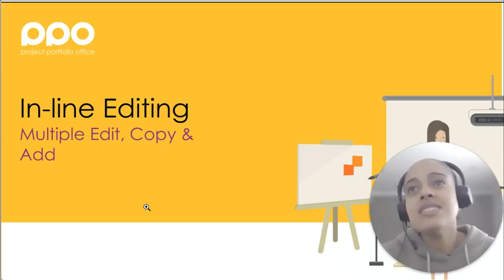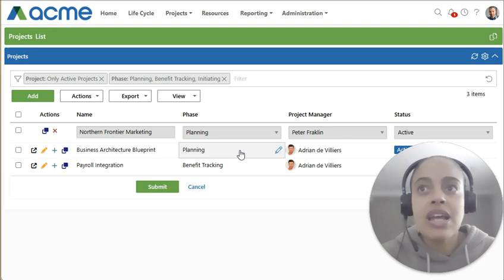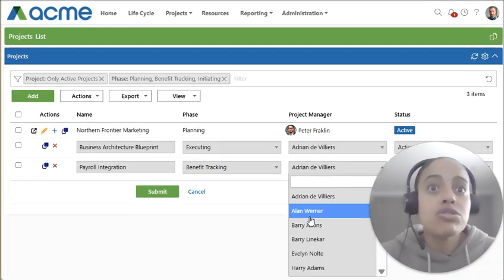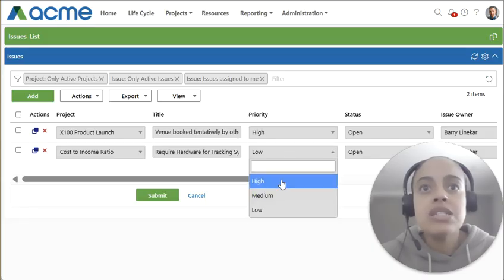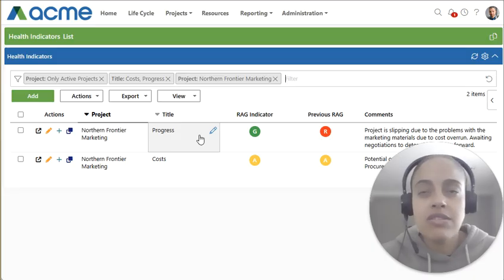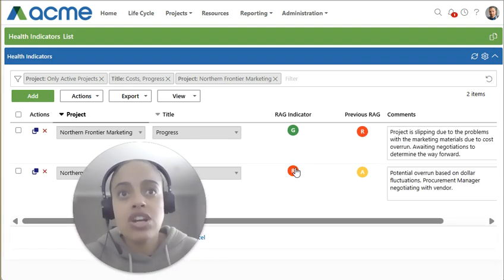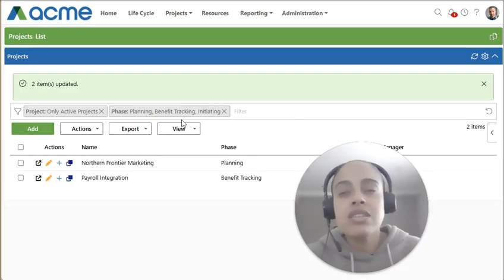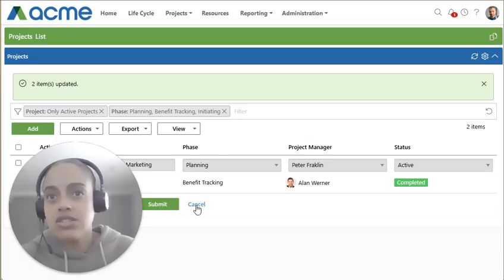In line Editing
PPO’s new in-line editing feature makes updating your project data faster and easier by allowing you to edit directly from your list page. With fewer clicks, new list icons, automatic dependency fields, and full visibility of calculated fields, in-line editing gives you a smoother and more efficient way to keep your project information up to date. Watch this quick overview to see how it works.